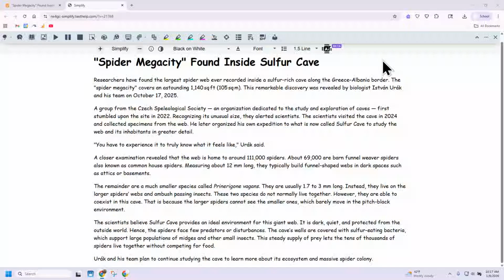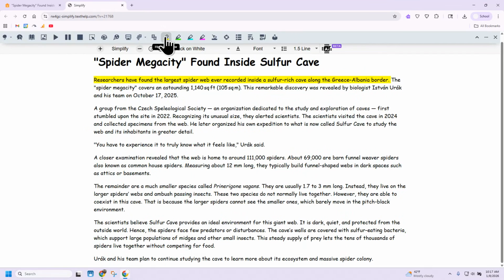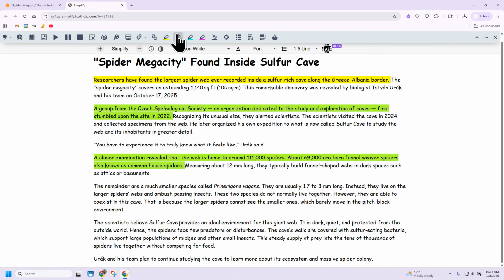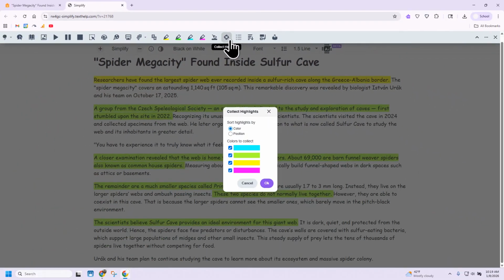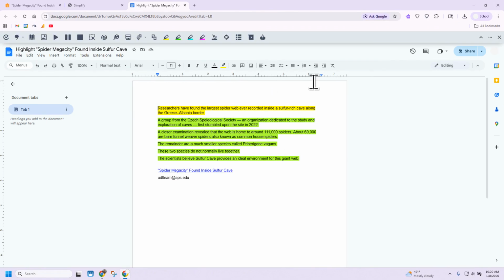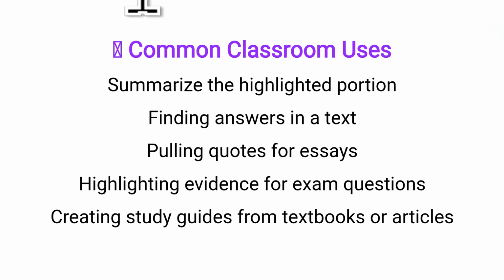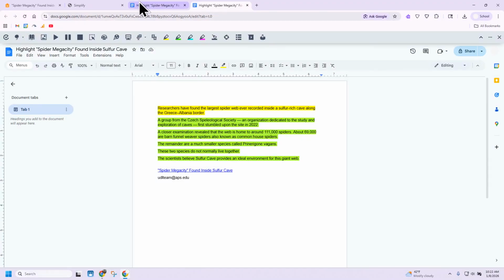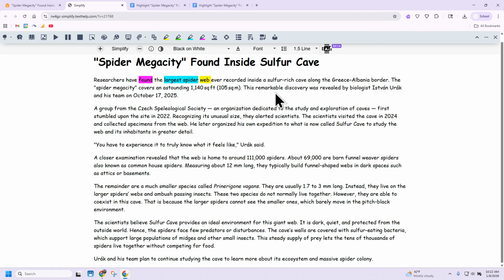Collecting Highlights with Read&Write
Discover how to use the powerful highlighting features in Read&Write to enhance student engagement and comprehension. This Quick Bite shows you how to identify main ideas and details using color-coded highlights, collect them into a Google Doc, and apply the tool for summarizing, answering questions, and studying. Learn practical strategies adaptable for all grade levels, including creative uses from nursing students. A great resource for educators looking to integrate UDL principles into their teaching.